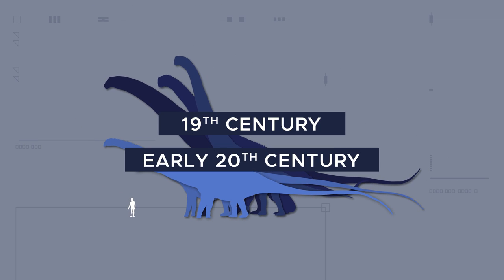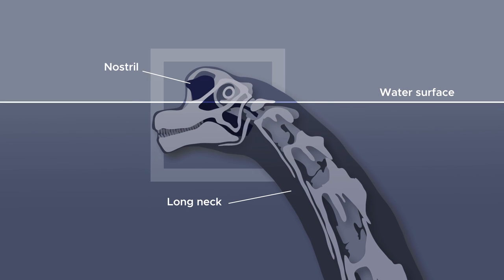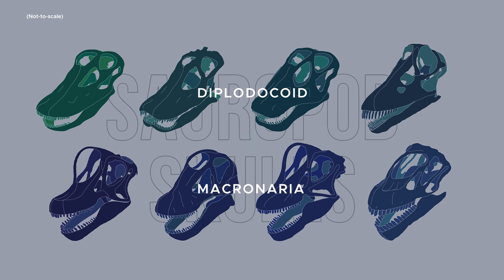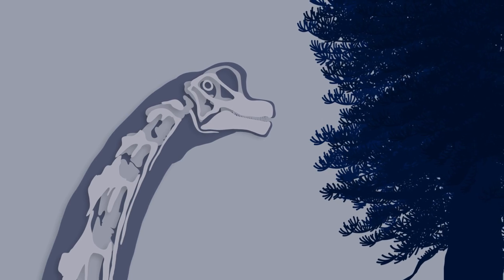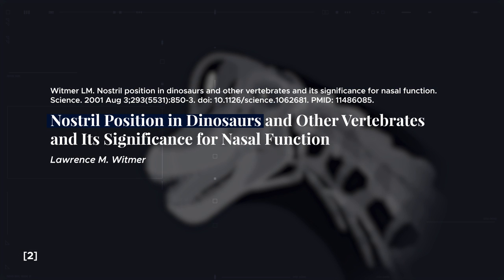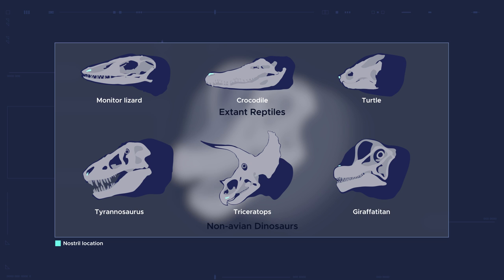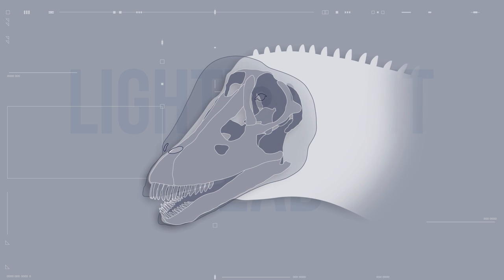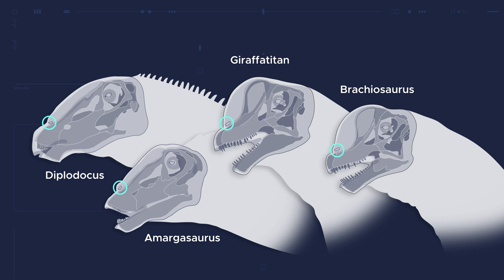Why Sauropod's Nostrils Aren't So Obvious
Brachiosaurus, Diplodocus, Argentinosaurus and many other sauropods are often depicted with nostrils high on their foreheads. It makes sense to assume this nostril position when looking at sauropod skulls, since their nasal openings are located on top of their skulls.
But, having nostrils on the forehead offers no anatomical purpose to sauropods. A closer analysis into dinosaur skulls has figured out that despite the position of their nasal openings, sauropods, like every other dinosaur, had nostrils on their snouts.

Public Domain Images (via Wikimedia Commons)
2. (Diplodocus cknight) Charles R. Knight, Public domain, via Wikimedia Commons
3. (Strange Creatures of the Past - The Amphibious Dinosaur) Charles R. Knight, Public domain, via Wikimedia Commons